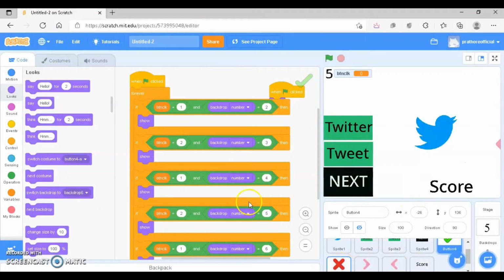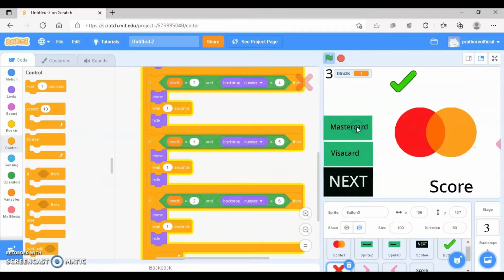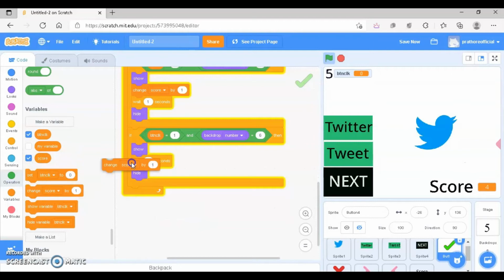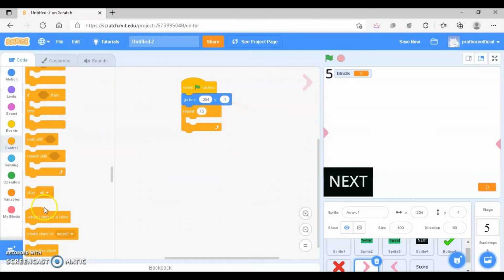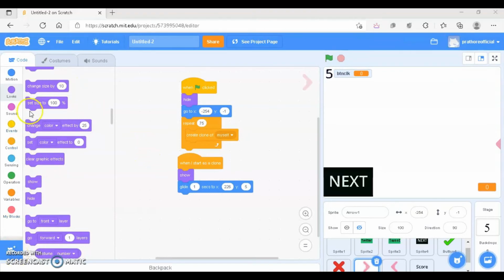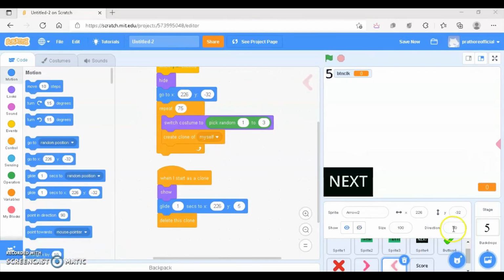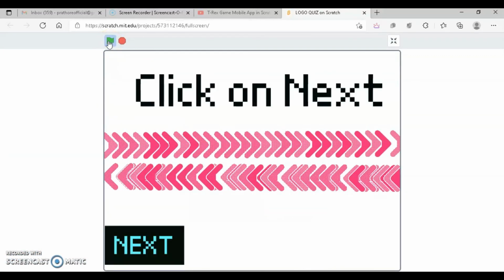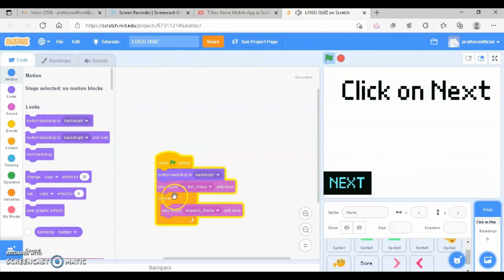Scratch - Multiple Choice Quiz Tutorial quizwithoptinsinscratch How to Make a Quiz on Scratch!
Add sounds, Control buttons and how to identify which is the correct option and much more.